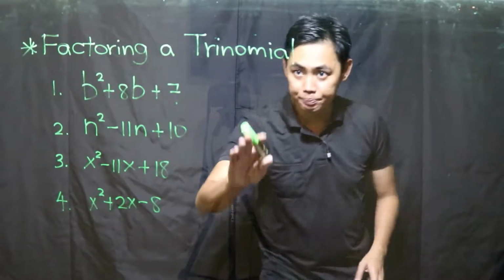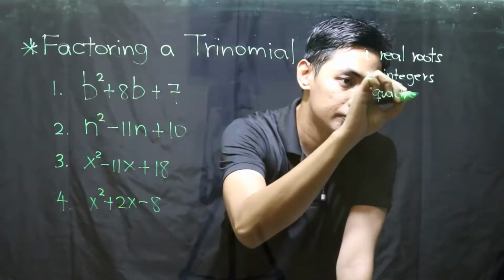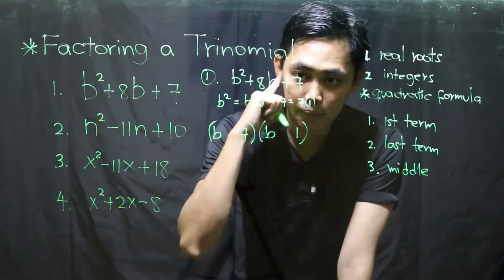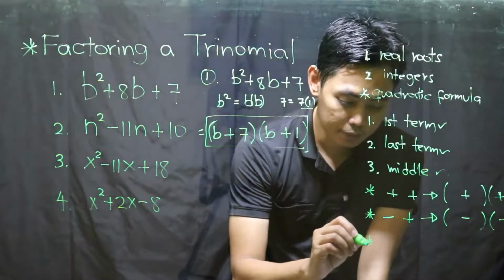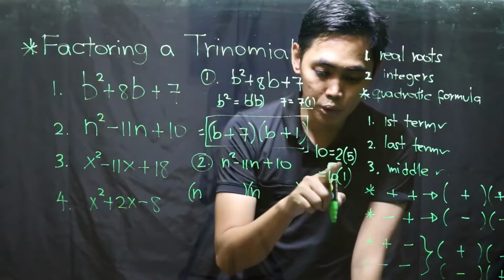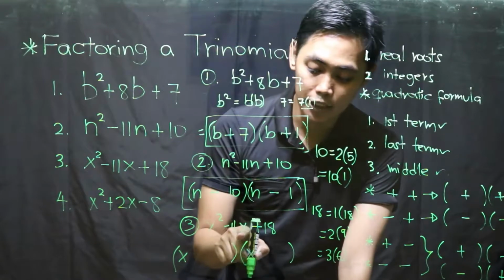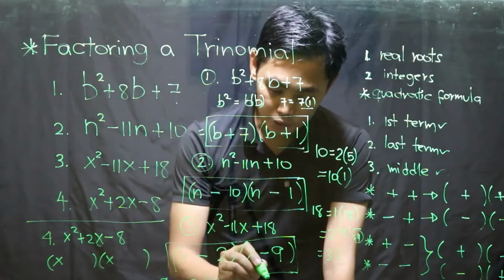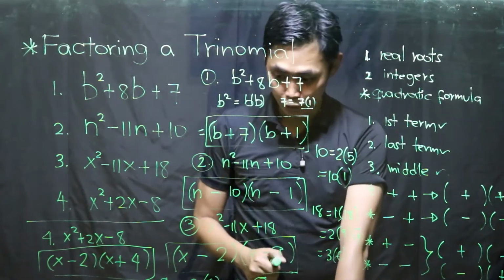Intermediate november Week 2